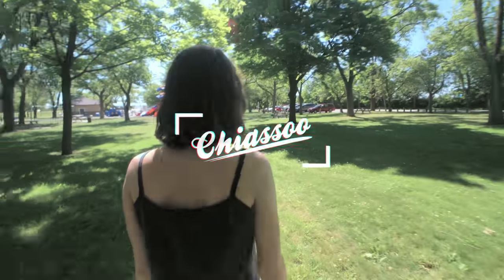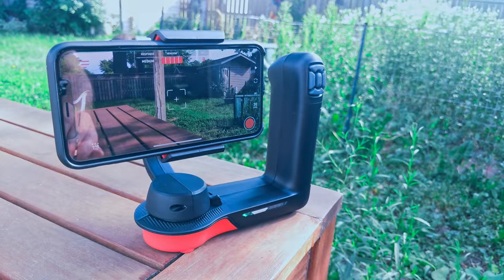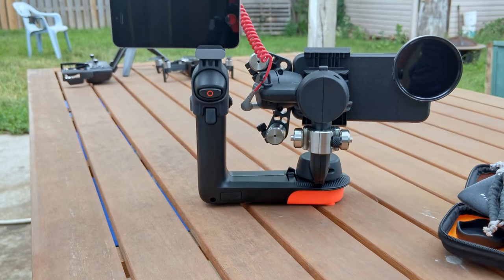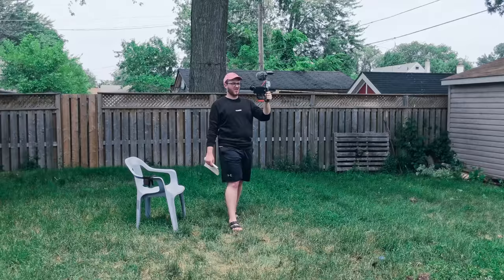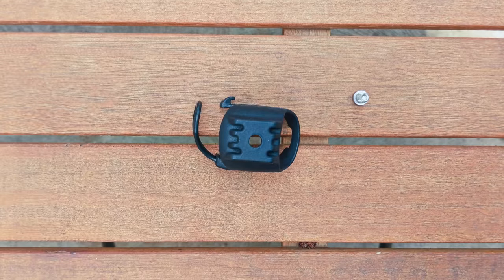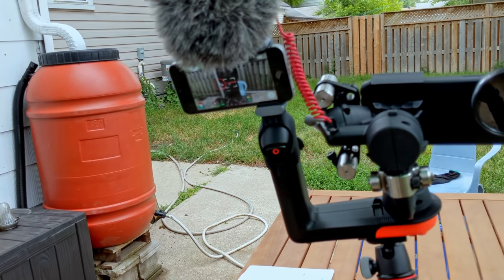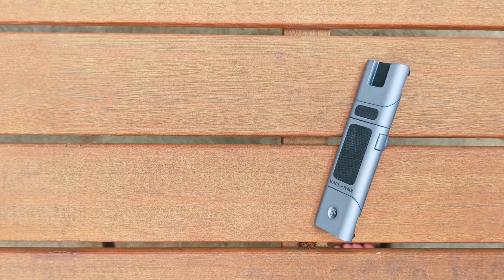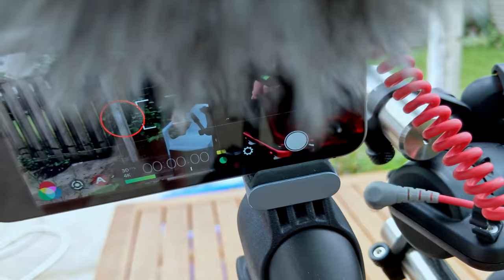Tech Review Tuesday: ULTIMATE MOBILE FILMMAKER SETUP! | Freefly Movi Review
Here is my review of the Freefly Movi after having it a few months. Its a win in my books and a must-have for anyone who enjoys pushing mobile devices to the extreme.